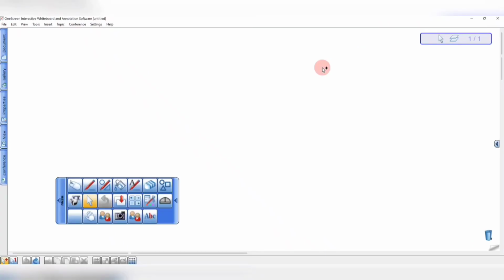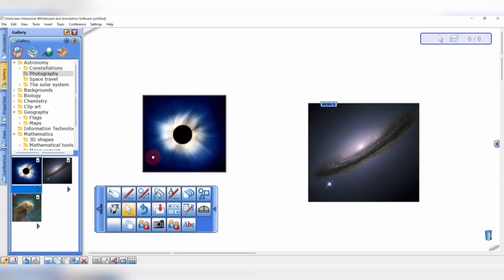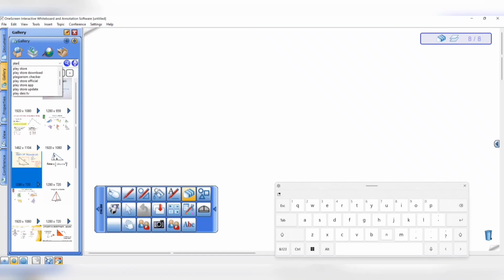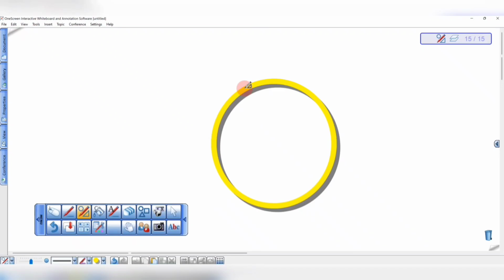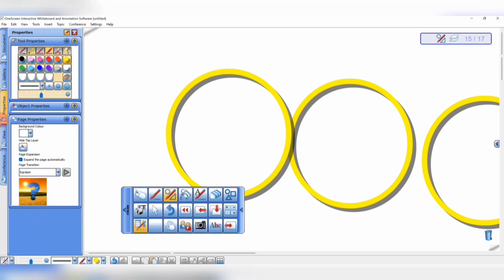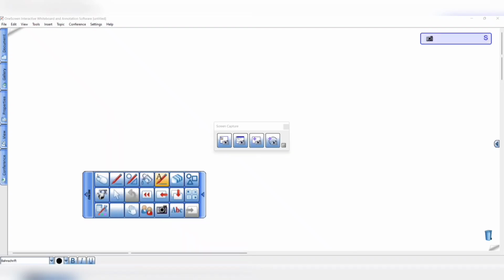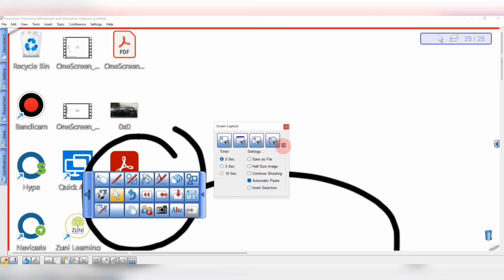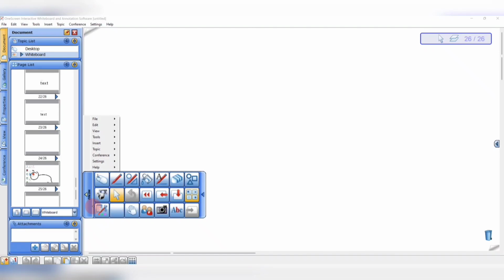OneScreen Annotate Training Level 2